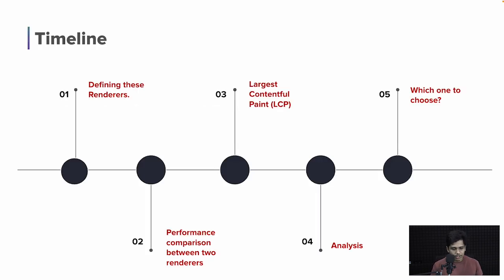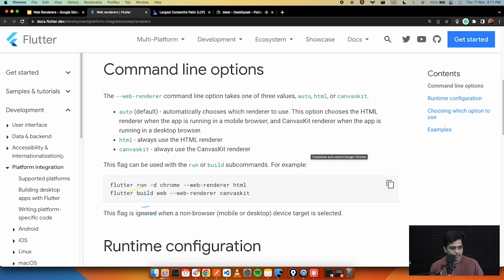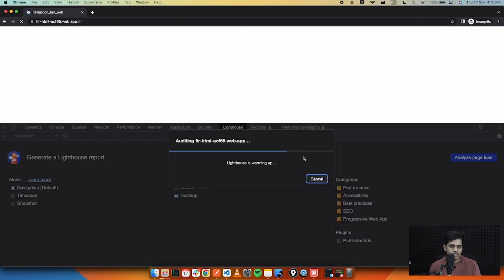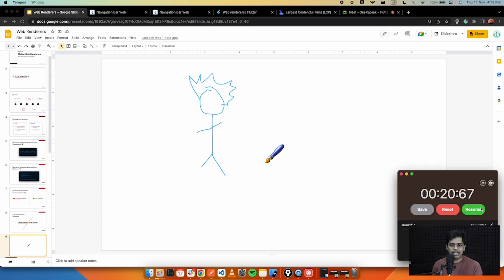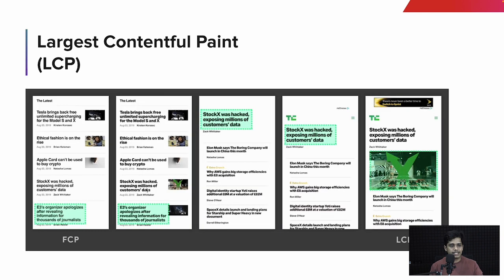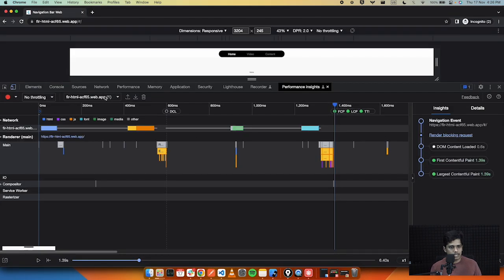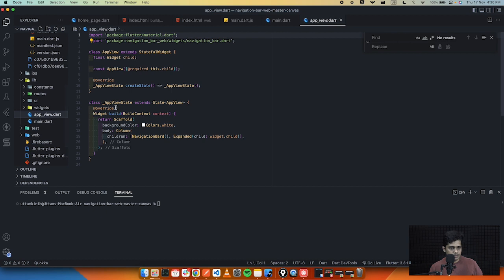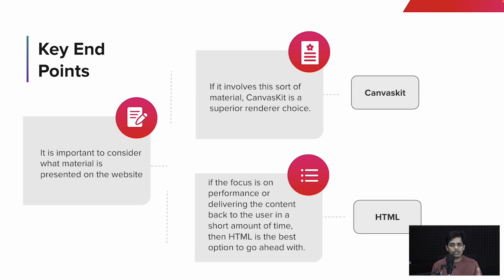Flutter Web Renderers: CanvasKit vs. HTML by Uttam Kini | GeekSpeak | GeekyAnts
Web rendering, on a very basic level, refers to the process through which, the code that you've written for your app, is converted into intractable elements on a web-page, that the users can see, and take actions with. When writing your app in Flutter, you have the option two choose between two different web renderers, CanvasKit and HTML.

In this episode of GeekSpeak, Uttam Kini, Software Engineer - I, talks about web rendering, the top two choices of renderers for Flutter, compares the two, and shares his thoughts on the best one, that you should go with.

Watch the video, and tell us, which one between the two, is the one that you use!